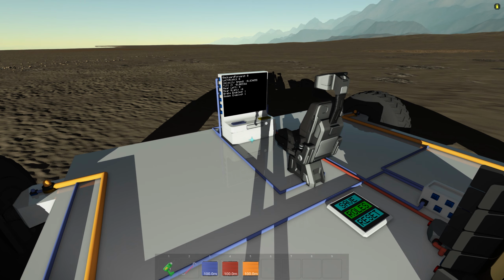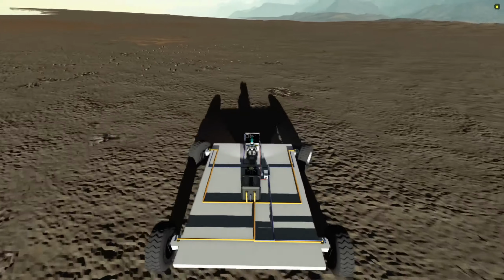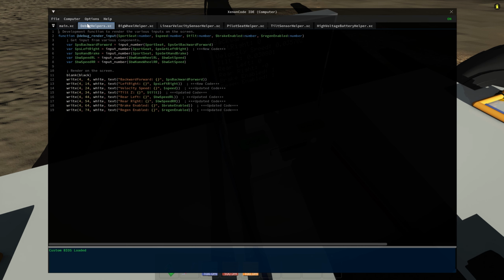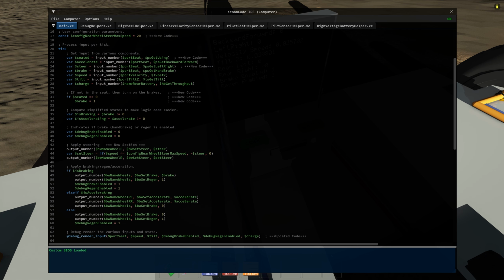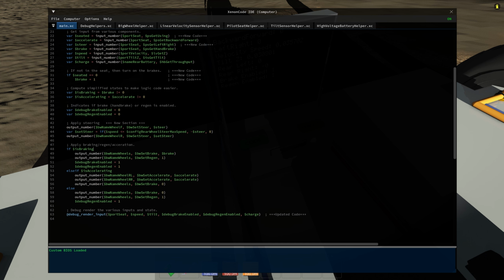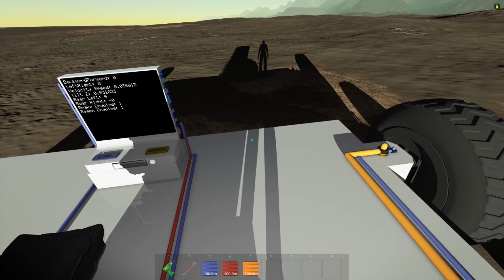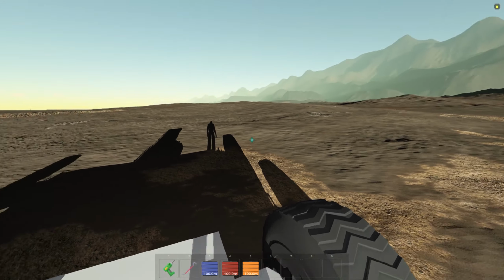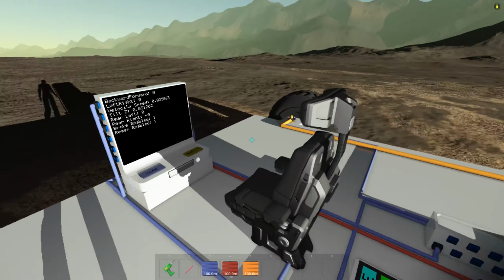Archean XenonCode: Ground Vehicle Part2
Demonstrates controlling a simple ground vehicle (part 2) via computer with a review of the code used.   For part 2, added support for steering and auto-braking on leaving the pilot seat.

Search the Steam Workshop on "XenonCode GroundVehicle Part2" for the blueprint.

Archean is an immersive multiplayer engineering sandbox now available to play in Early Access on steam.